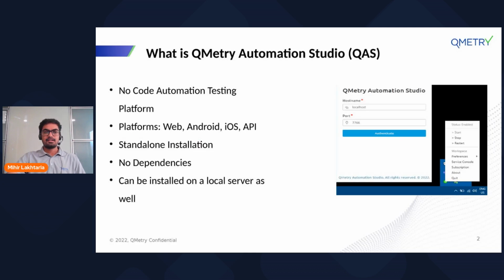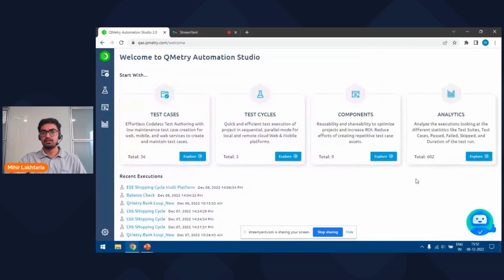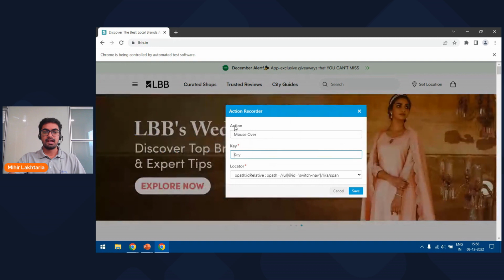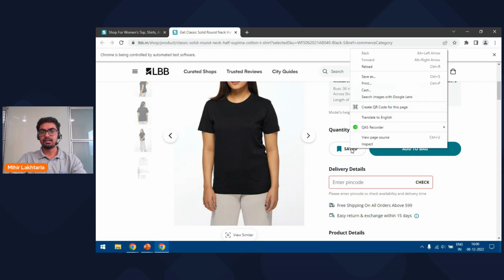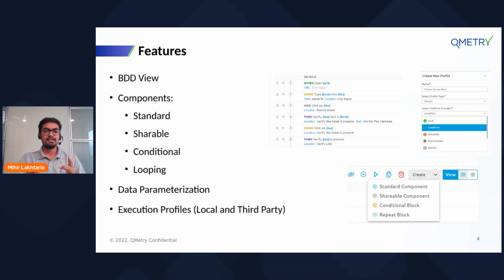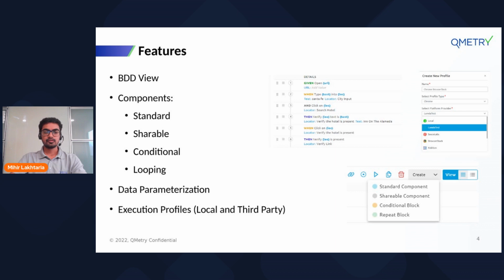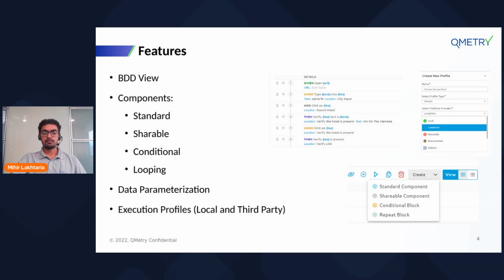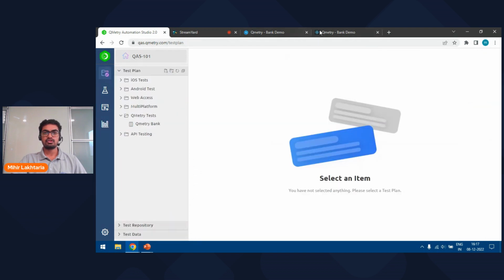QAI STC 2022 | Mihir Lakhtaria, QMETRY Automation Studio | Tools & Demo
Topic: QMETRY Automation Studio
Speaker: Mihir Lakhtaria, QMETRY